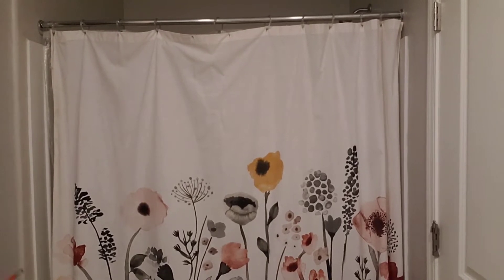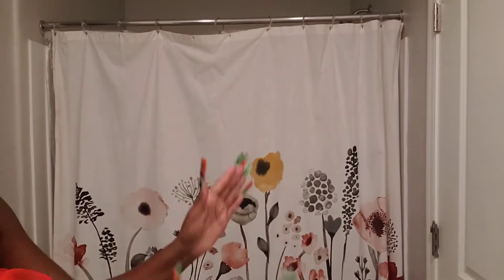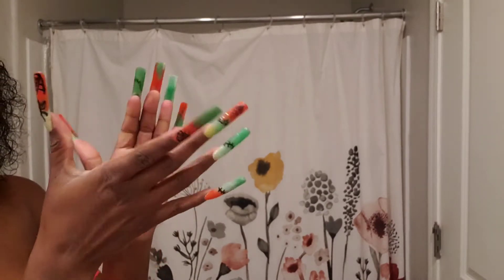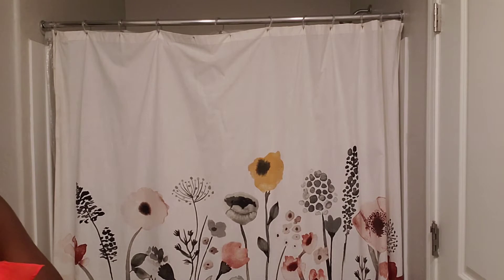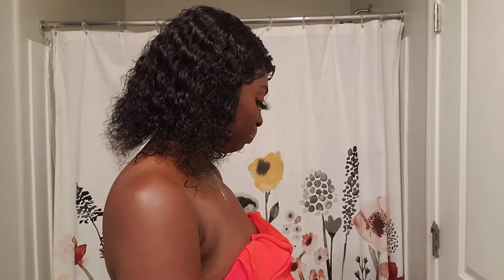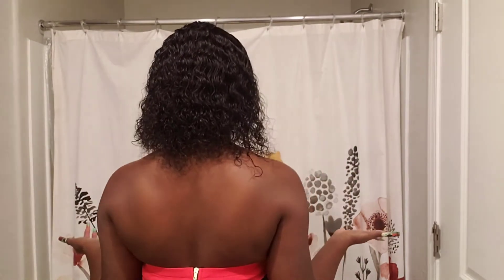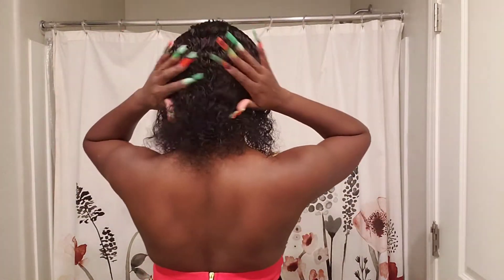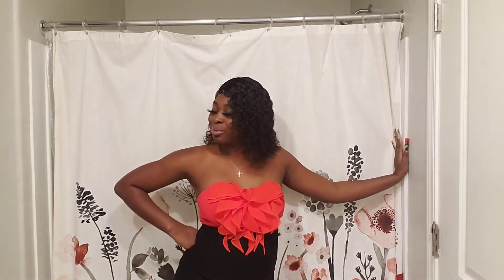Curly Hair Ft Blue Rose Intl| Hair Styled